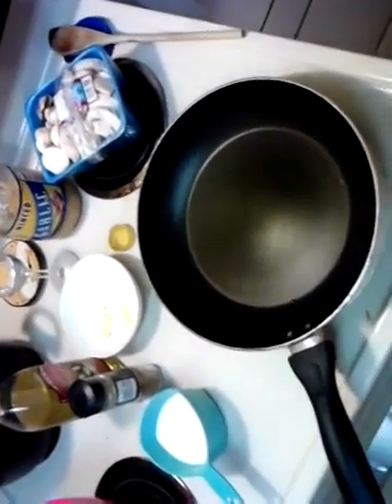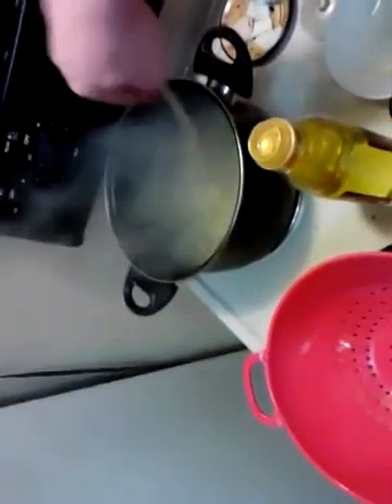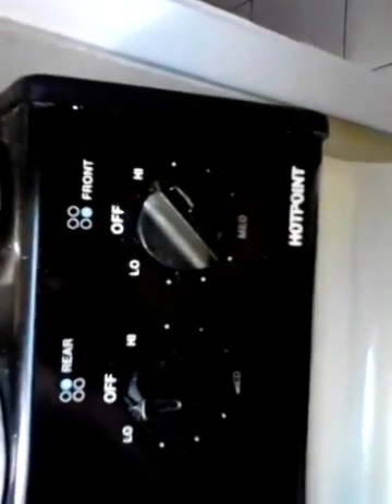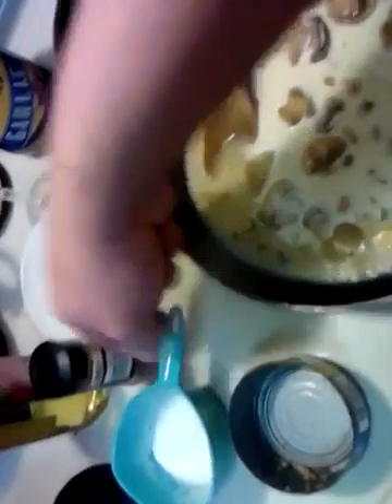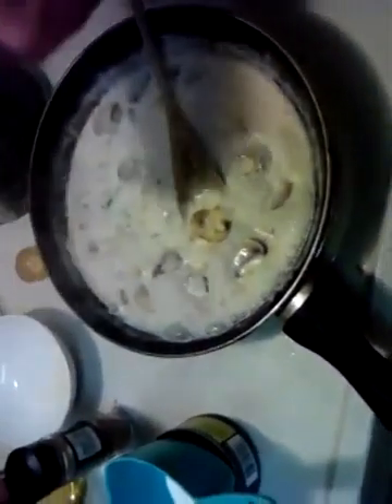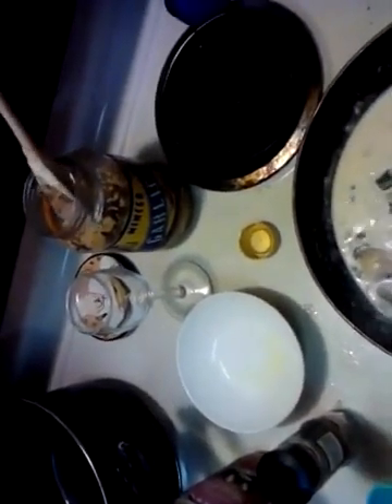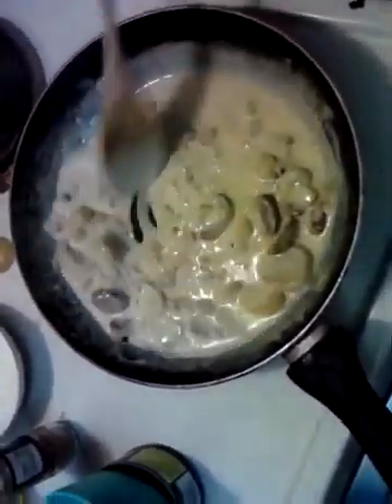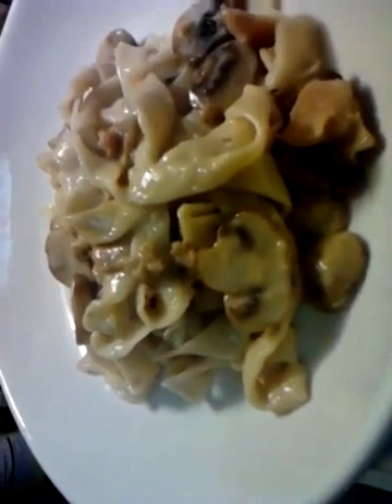Food, Episode, Kitchen, Gordon Ramsay (Author), Season, Season Episode, Recipe,, Cook, Restaurant